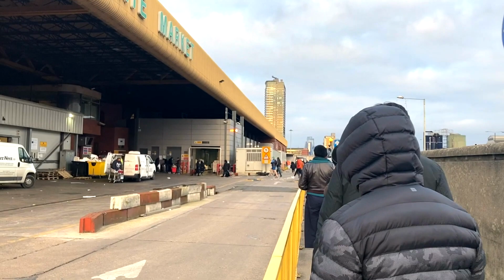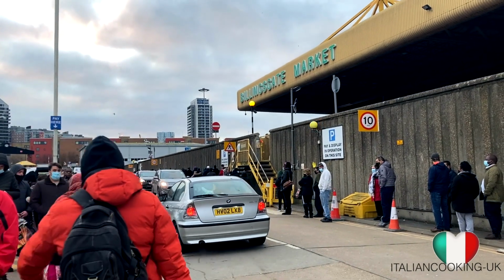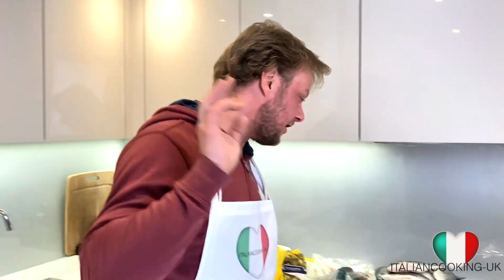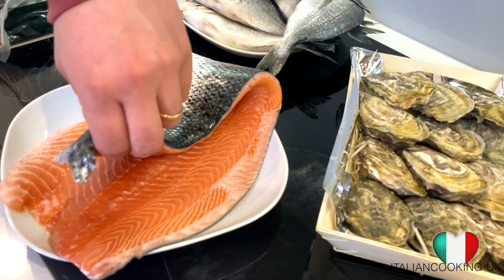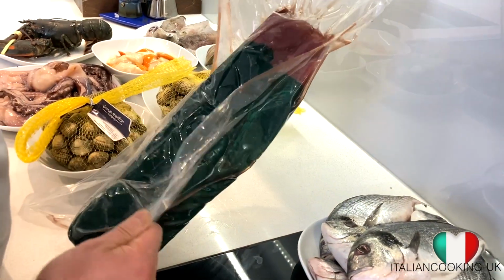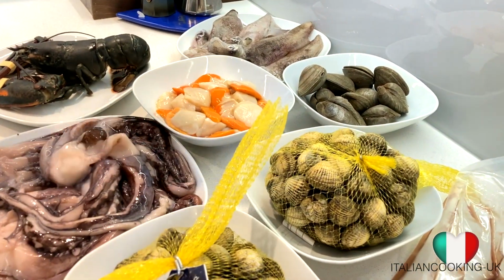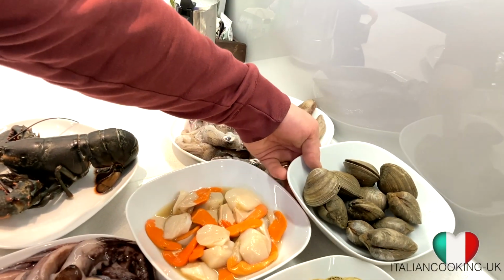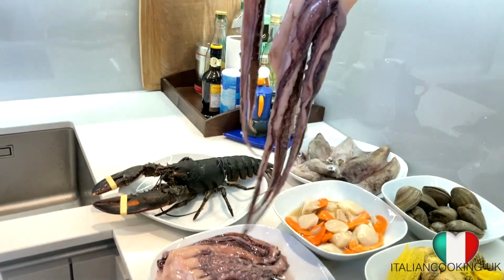Largest fish market in London during COVID time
Hi guys,
how are You? Today we are taking you guys for a brief tour of the Billingsgate Fish  Market.
We woke up around 4 am and we left our place at 5 am, after an hour drive through London, passing by Harrods and on the tower bridge we reached our destination.
We got pleasantly surprised by finding any type of fish you can dream of and at very competitive prices.
In this video we are going to take you through the biggest UK’s inland fish market giving you Ideas for fabulous recipes and suggesting some links to our previous recipes.
This market is very chaotic but definitely worth to visit.
Down below the links to some of our fish and seafood recipes.

Ciao Ciao

Billingsgate is the United Kingdom's largest inland fish market. An average of 25,000 tonnes of fish and fish products are sold through its merchants each year. Approximately 40% of that tonnage comprises fish imported from abroad.

History of Billingsgate Market:
Billingsgate was known as Blynesgate and Byllynsgate before the name settled into its present form. The origin of the name is unclear and could refer to a watergate at the south side of the City where goods were landed - perhaps owned by a man named 'Biling' - or it may have originated with Belin (400BC) an ancient King of the period.
Billingsgate was originally a general market for corn, coal, iron, wine, salt, pottery, fish and miscellaneous goods and does not seem to have become associated exclusively with the fish trade until the sixteenth century.
In 1699 an Act of Parliament was passed making it "a free and open market for all sorts of fish whatsoever". The only exception to this was the sale of eels which was restricted to Dutch fishermen whose boats were moored in the Thames. This was because they had helped feed the people of London during the Great Fire.
Until the mid-nineteenth century, fish and seafood were sold from stalls and sheds around the 'hythe' or dock at Billingsgate. As the amount of fish handled increased, a purpose-built market became essential. In 1850 the first Billingsgate Market building was constructed on Lower Thames Street but it proved to be inadequate and was demolished in 1873 to make way for the building which still stands in Lower Thames Street today. This was designed by the City Architect, Sir Horace Jones, and built by John Mowlem. It was opened in 1876 and is now a listed building.  In 1982 the Market relocated to Docklands.